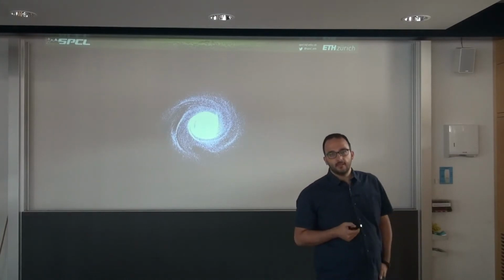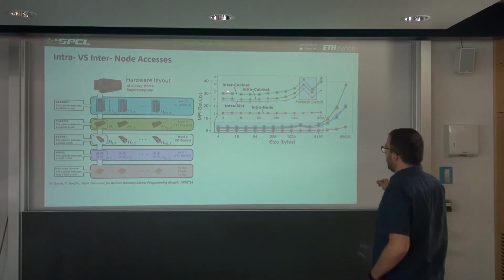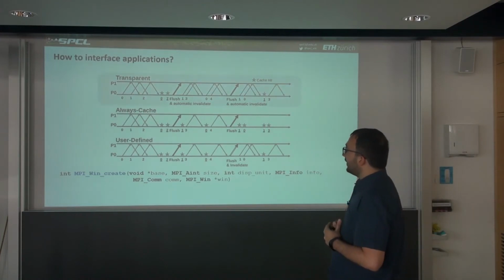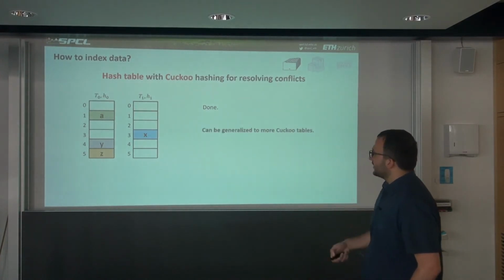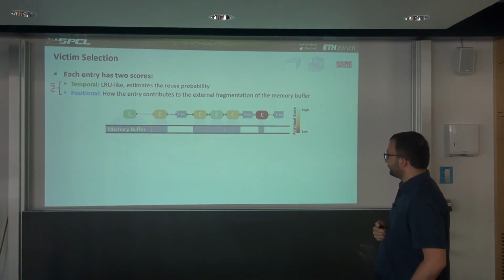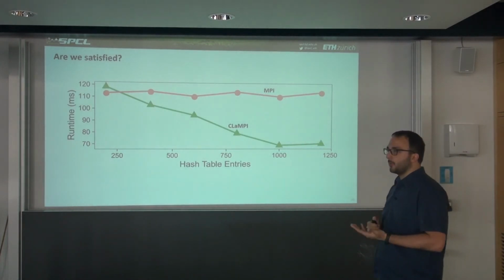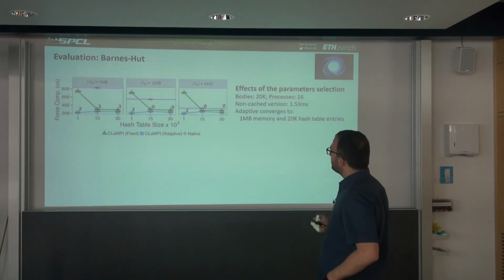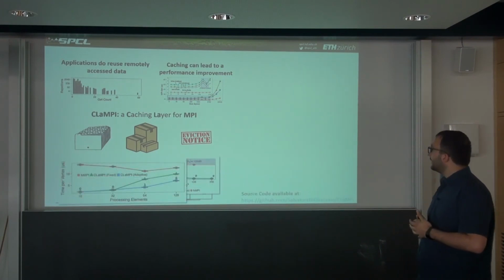Transparent Caching for RMA Systems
Speaker:  Salvatore Di Girolamo
Conference: IPDPS'17
Abstract: The constantly increasing gap between communication and computation performance emphasizes the importance of communication-avoidance techniques. Caching is a well-known concept used to reduce accesses to slow local memories. In this work, we extend the caching idea to MPI-3 Remote Memory Access (RMA) operations. Here, caching can avoid inter-node communications and achieve similar benefits for irregular applications as communication-avoiding algorithms for structured applications. We propose CLaMPI, a caching library layered on top of MPI-3 RMA, to automatically optimize code with minimum user intervention. We demonstrate how cached RMA improves the performance of a Barnes Hut simulation and a Local Clustering Coefficient computation up to a factor of 1.8x and 5x, respectively. Due to the low overheads in the cache miss case and the potential benefits, we expect that our ideas around transparent RMA caching will soon be an integral part of many MPI libraries.